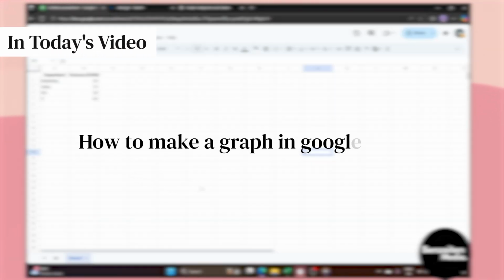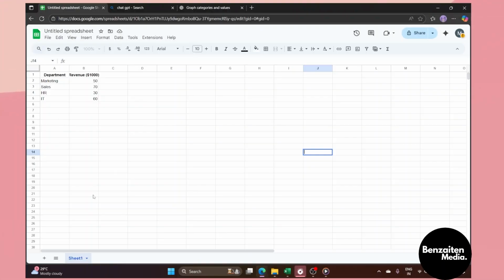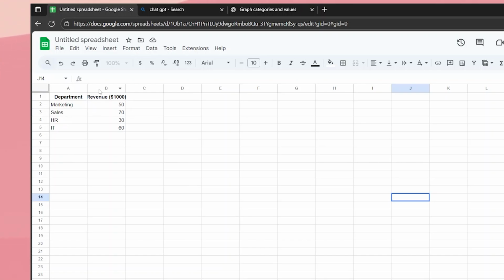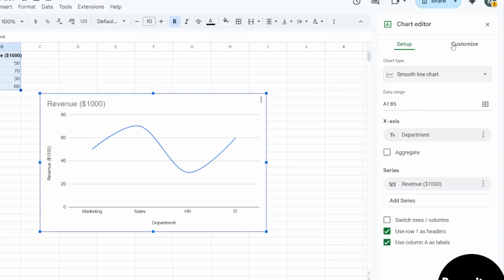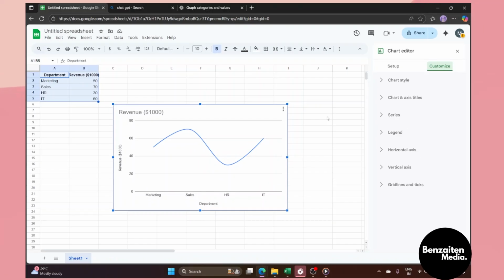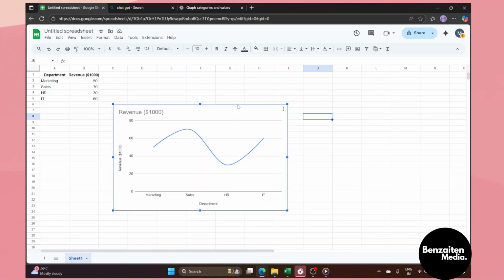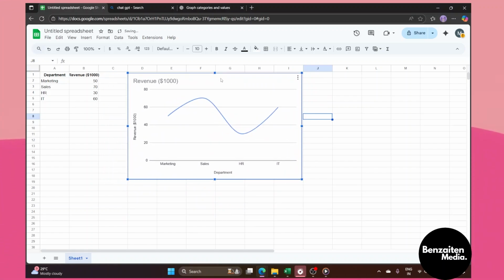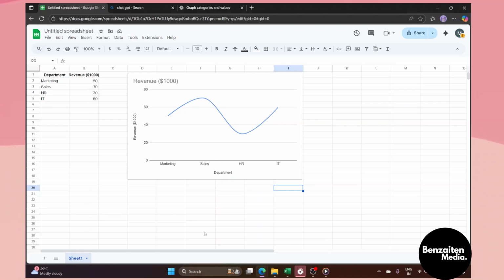How to Create a Graph on Google Sheets | Step-by-Step Tutorial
📄📊 Want to visualize your data easily and effectively? 🚀 In this video How to Create a Graph on Google Sheets, I’ll show you how to make charts and graphs from your spreadsheet data to analyze trends, compare values, and present insights professionally 🌐.

🔍 What You’ll Learn in This Tutorial:
✅ How to select your data for graph creation 🧭
✅ Step-by-step process to insert a chart or graph in Google Sheets 📈
✅ How to choose the right chart type (bar, line, pie, etc.)
✅ How to customize chart design, colors, titles, and labels 🎨
✅ How to update and edit your graph dynamically when data changes

Creating graphs in Google Sheets helps you understand and communicate data clearly. Perfect for students, teachers, business analysts, and anyone working with data. ✨

🌟 Key Features Covered:

Selecting data and inserting a chart

Choosing chart types (bar, line, pie, combo)

Customizing titles, labels, and colors

Adjusting axes and legends for clarity

Dynamic updates as data changes

🔗 Additional Resources:
Explore tutorials on advanced chart types, pivot charts, and data visualization techniques in Google Sheets.